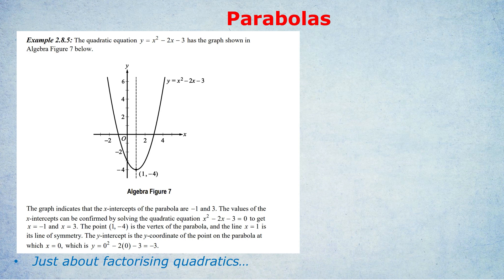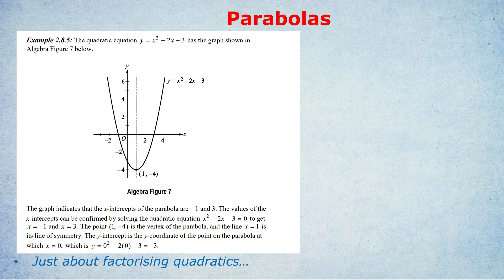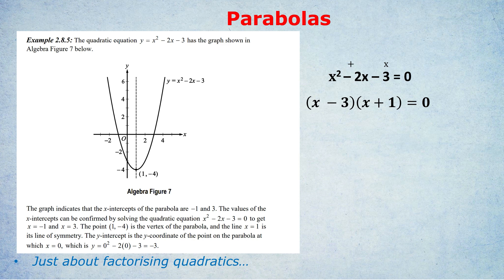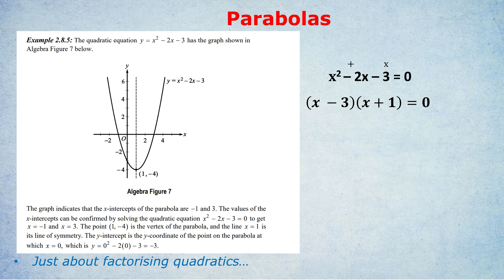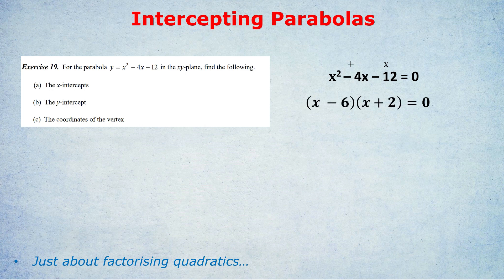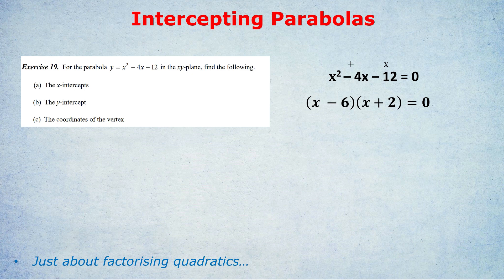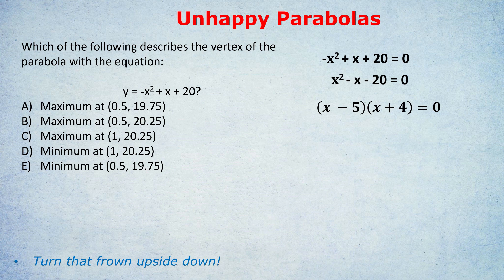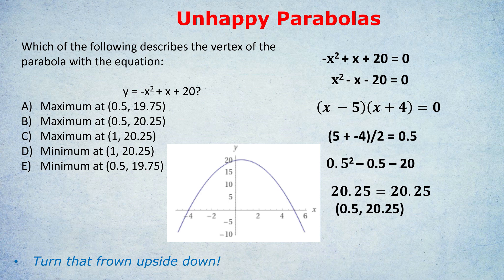Parabolas: The Secret of the Vertex - GRE Math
Update: I am not available for tutoring! But still alive, :) Meanwhile, so many students have personally recommended Target Test Prep for GRE / GMAT that I asked them for a unique discount code, TestedTutor10, for this How to find the vertex of a parabola, the y-intercept and x-intercept of a parabolas and even how to do with a negative parabola, so-called happy and unhappy parabolas. A difficult GRE Quant topic, this video should help with GRE parabola examples.